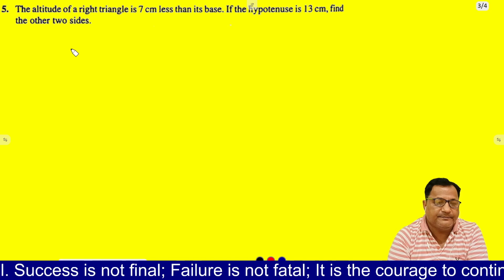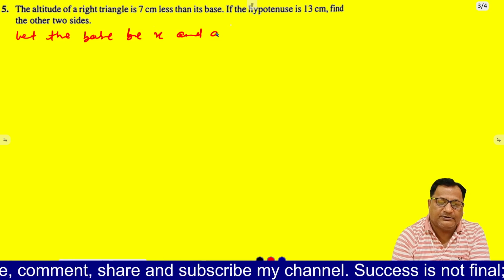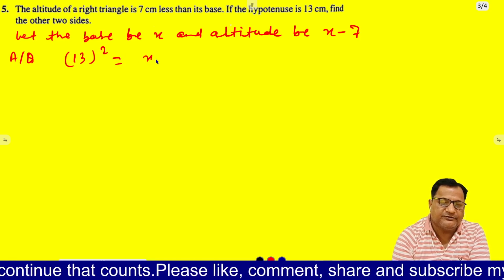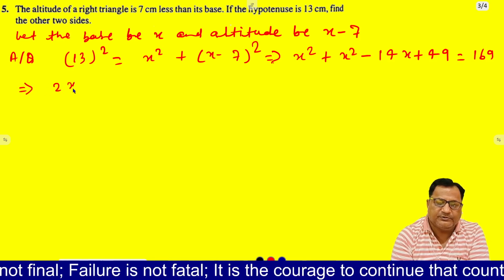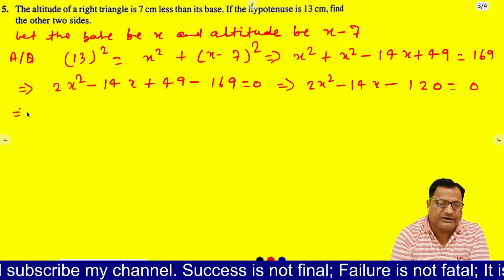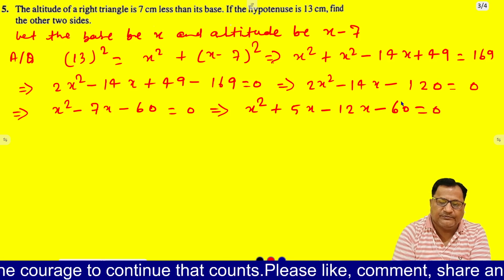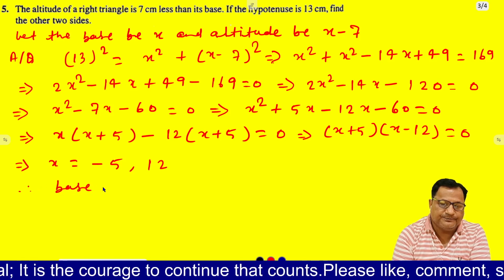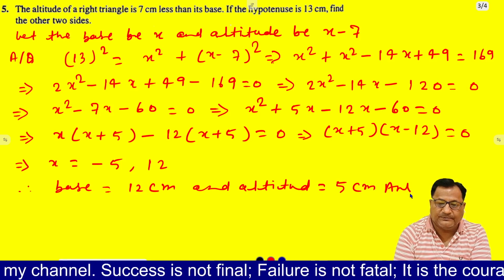Class X NCERT Math Ch-4 Quadratic Equations Exercise 4.2 Q 5 CBSE Board